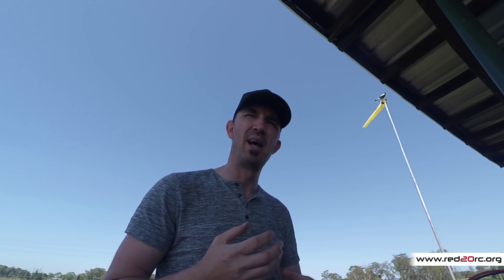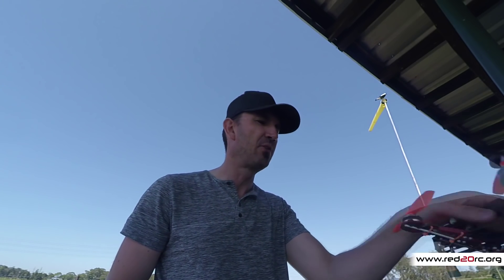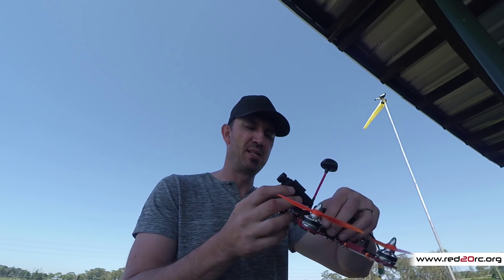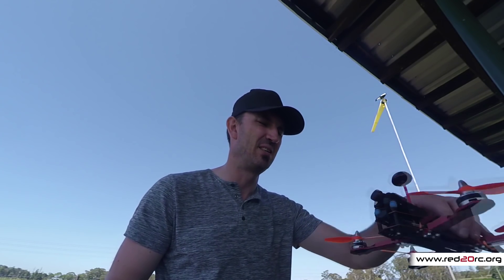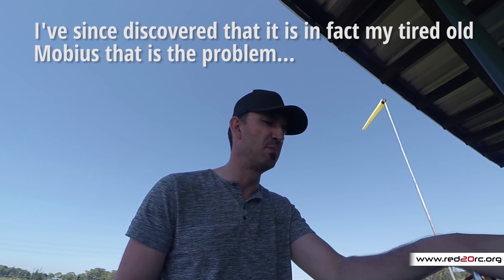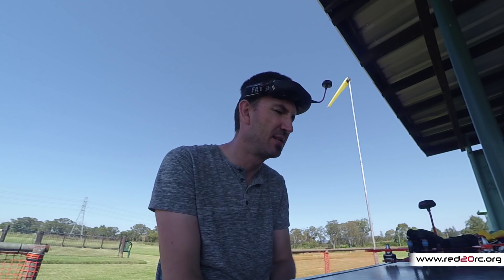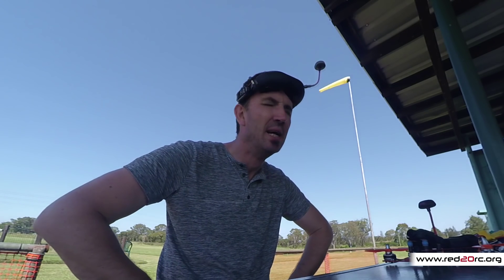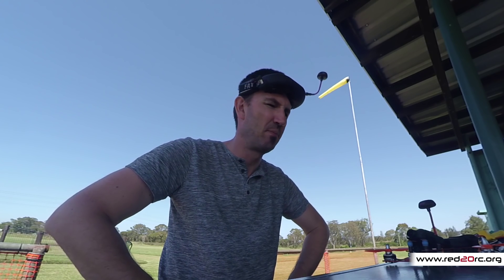Project Get Good - Part 4 - Tuning the yaw and flight | R220 Evo Racing Drone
This is a follow up to my previous tuning video on the R220 Evo.

Once I realised that I had been misinformed about yaw P-gain I soon had it locked in and ready to go. A full follow up article will appear on Red20RC and Flite Test but the settings I have ended up on are:

ROLL:
(P)4.7(I)0.017(D)60 - (RATE)0.70
PITCH:
(P)4.9(I)0.019(D)63 - (RATE)0.70
YAW:
(P)10.5(I)0.015(D)8 - (RATE)0.80

Receiver rate is 1.0

My setup is:
R220 Evo carbon race frame
Quanum 2204/2300kv
Afro Race Spec 20A (BLHeli)
Naze32 Rev5 (BorisB Betaflight, PID1)
Multistar 1400 3S/4S 80C

Sorry for the jello on the flight footage. After thinking it was the mounting on the frame for a while I discovered that the lens on my Mobius is loose in the case! I've fixed that and also ordered a Foxeer Legend as a backup...